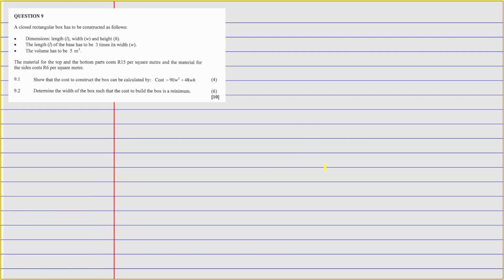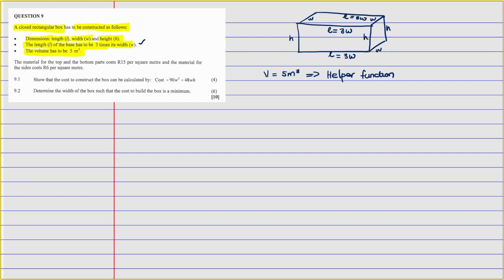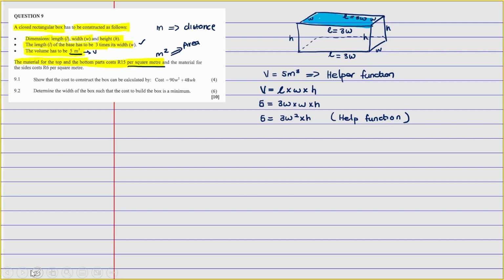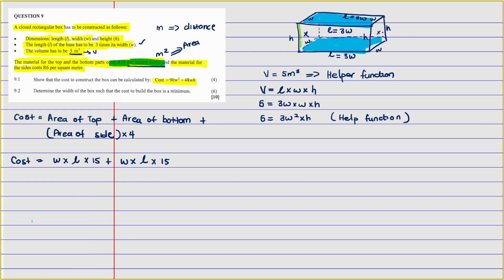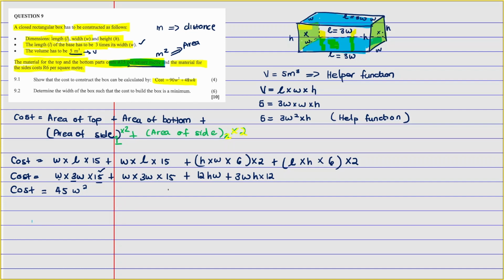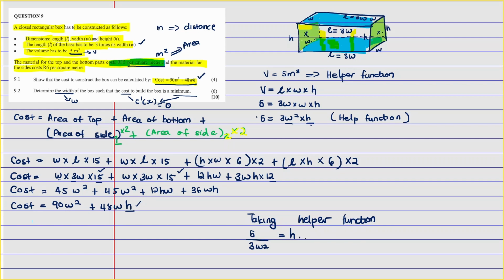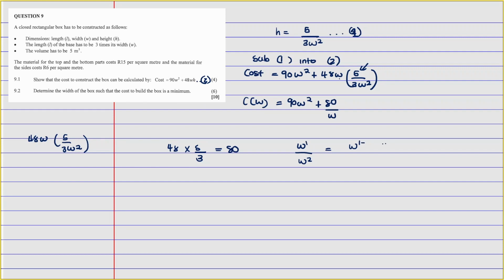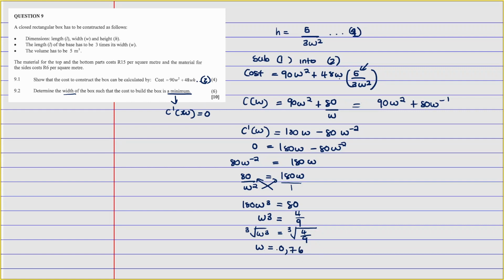Application of Calculus | 2020 Question 9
Hey everyone! 🌟